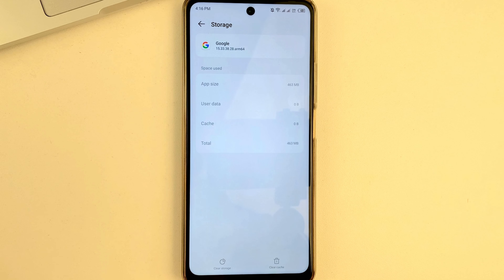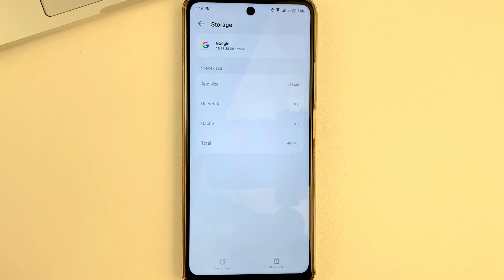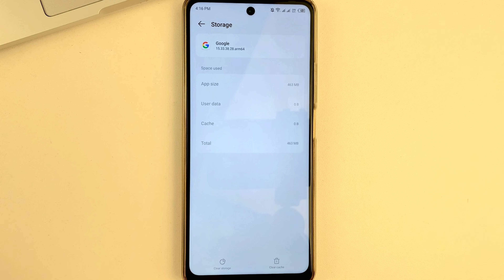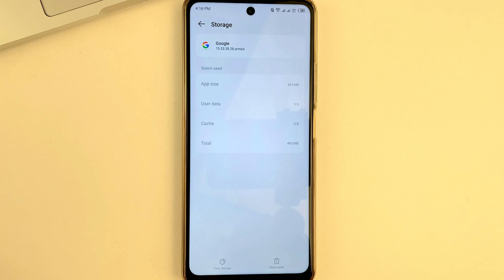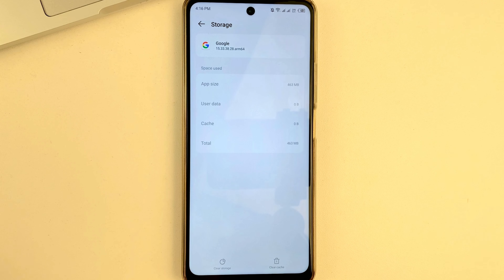How To Fix Google App Not Working On Android Phone - Full Guide